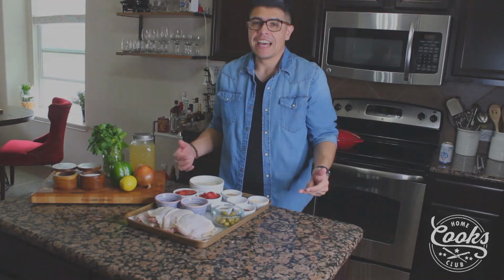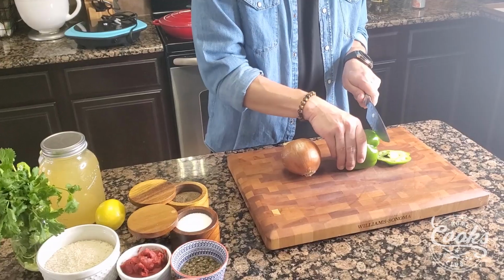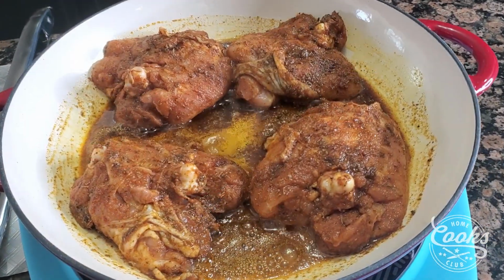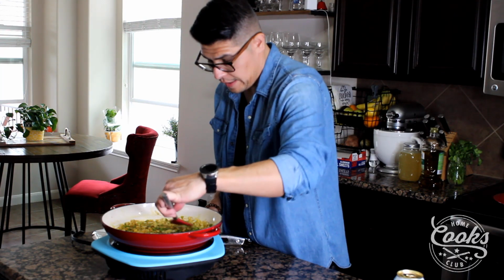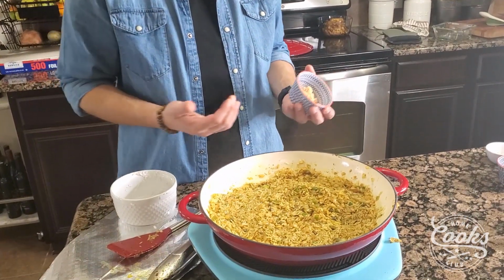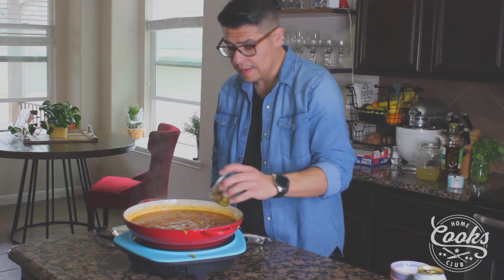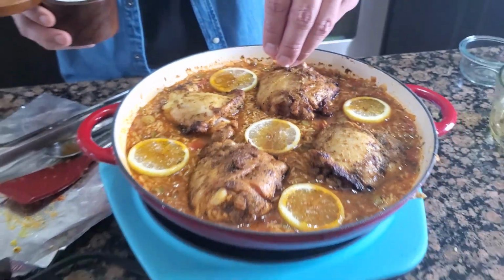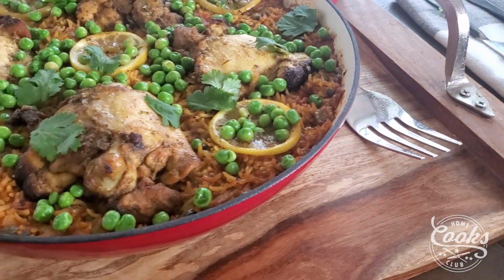Home Cooks Club - S01 E0004 GEORGE'S Arroz con Pollo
Hey Gang,
We are back with a new episode of The Home Cooks Club. This is the one you have been waiting for! The one, the only, George Hern is at the wheels showing you his family recipe for Arroz con Pollo! It's like a hug in a bowl.

Want more Home Cooks fun? Join our Home Cooks Club group on Facebook! We have monthly Throwdowns with prizes and lots of amazing home cooks all over the country, sharing recipes and the love of cooking.

New website coming soon! We are about to launch a new website be on the look for that in the next few weeks.